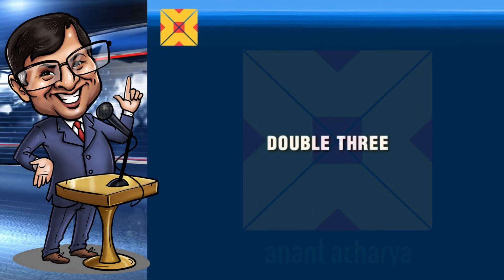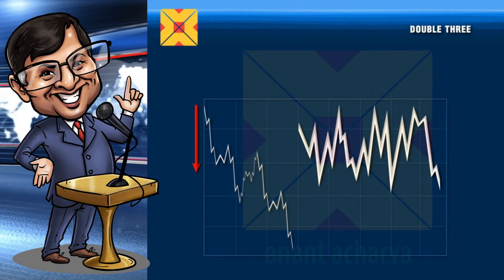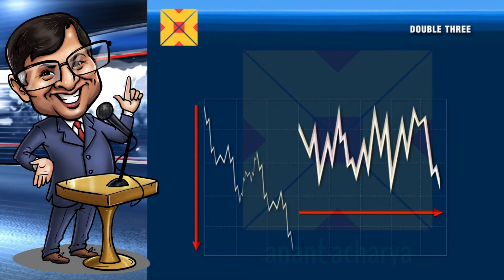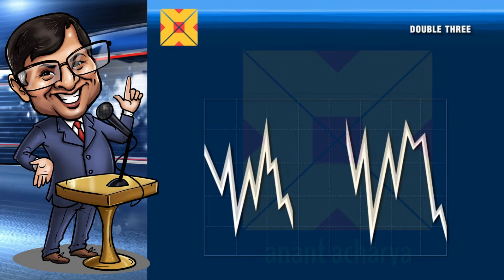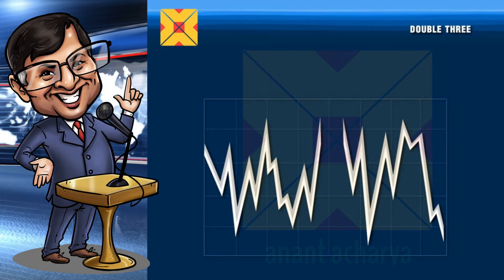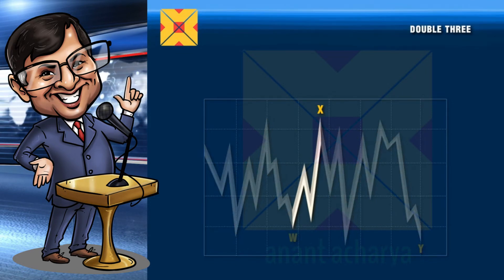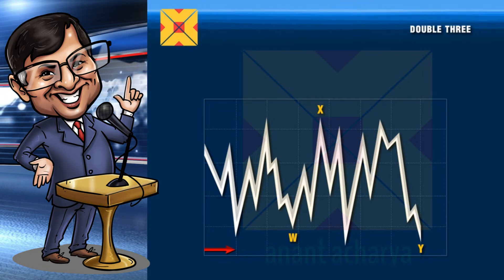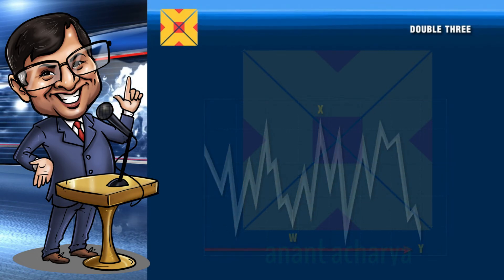14 EW 1 14 Double Three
A Complete animated and comprehensive education of Elliott Wave Analysis for Financial Markets. Elliott Wave Theory is a method of technical analysis that looks for repeating price patterns related to persistent changes in investor sentiment and psychology. Learn how to trade the markets using our strategic Elliott wave analysis. Elliott wave analysis can help you improve your trading and investment.

If you would like to apply and improve your trading results.